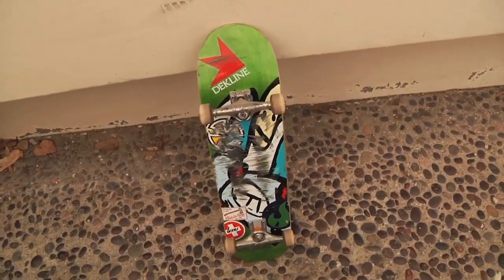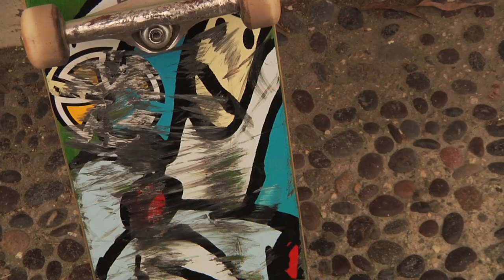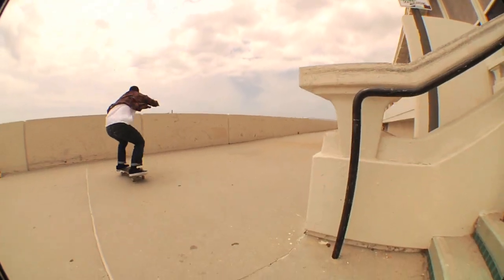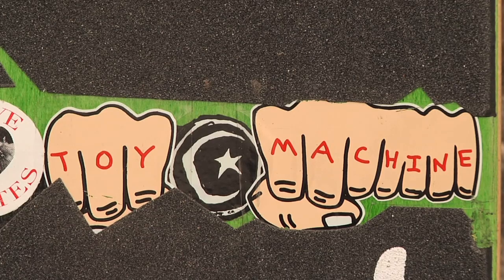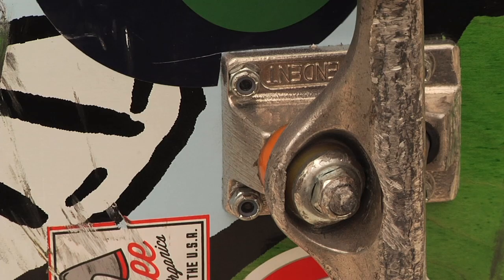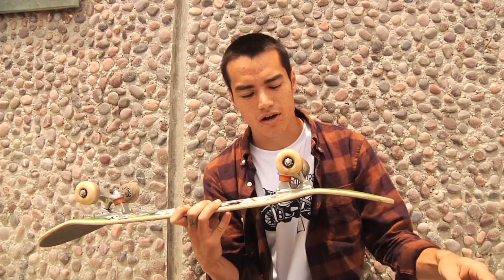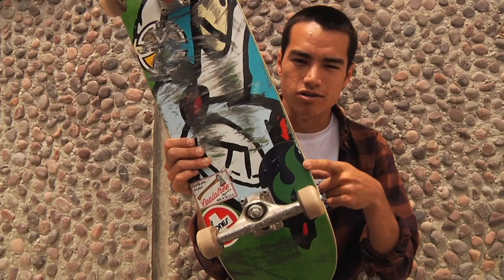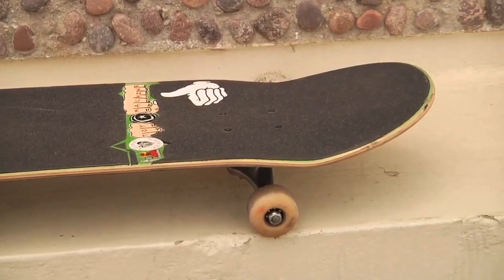My Ride Ryan Spencer - TransWorld SKATEboarding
Ryan Spencer sat down in Long Beach, California and broke down his set up Bro Style. A Foundation deck, Indy trucks, Bones bearings, and a proper sticker job keep him rolling.